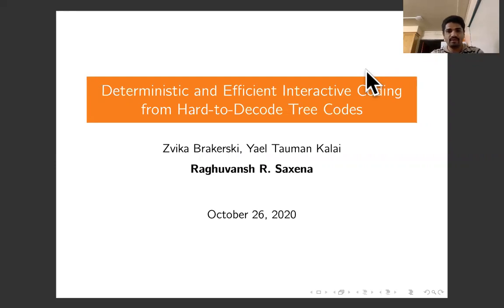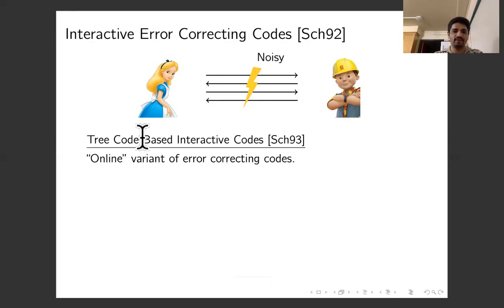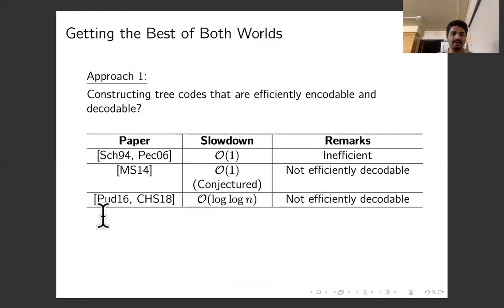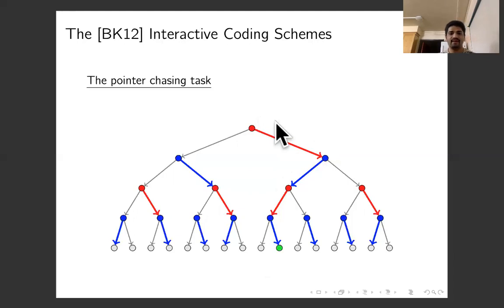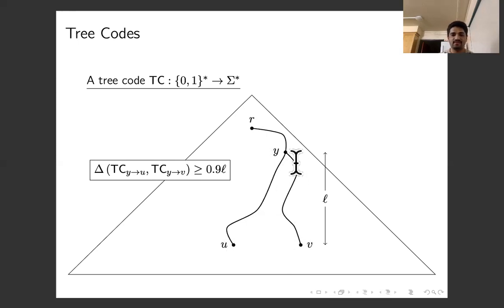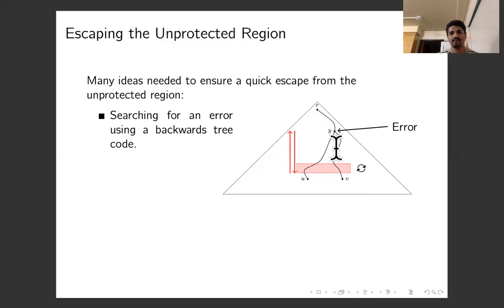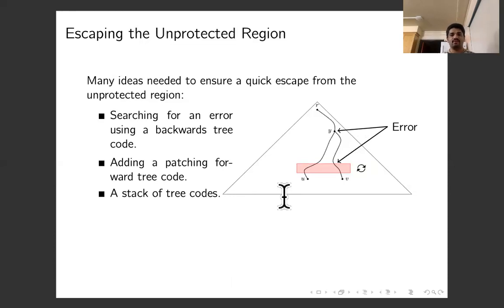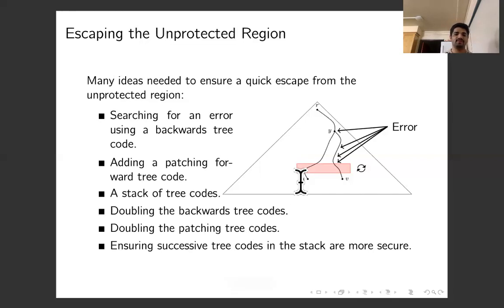Deterministic and Efficient Interactive Coding from Hard-to-Decode Tree Codes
Zvika Brakerski (Weizmann); Yael Tauman Kalai (Microsoft, MIT); Raghuvansh Saxena (Princeton)